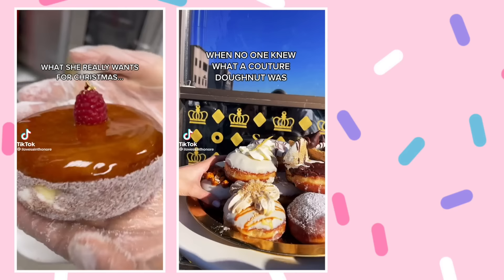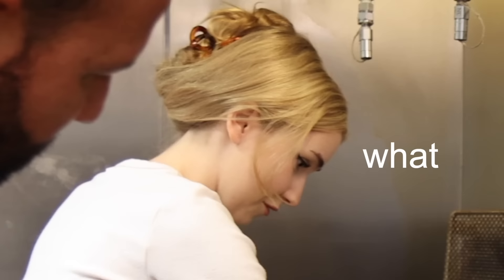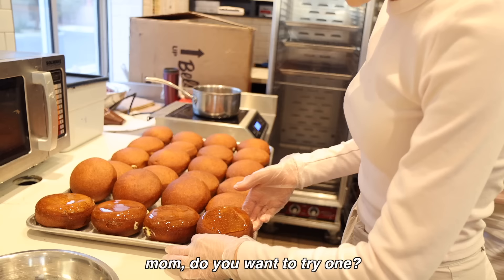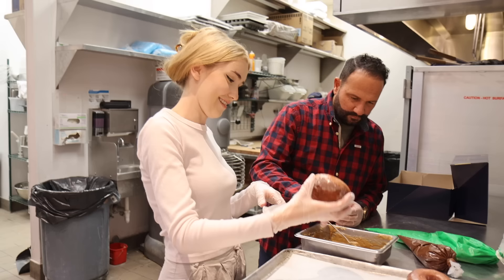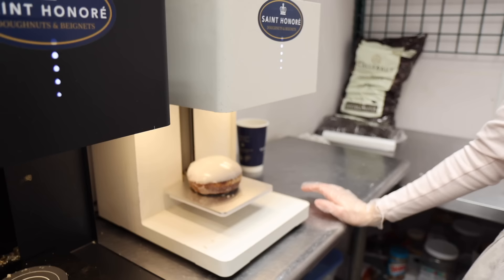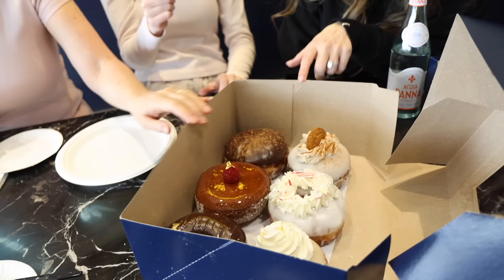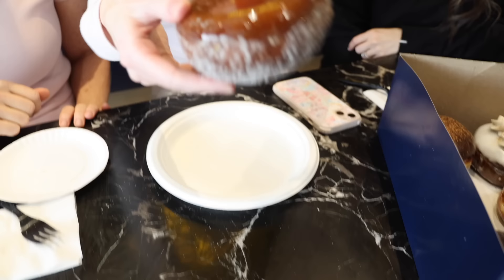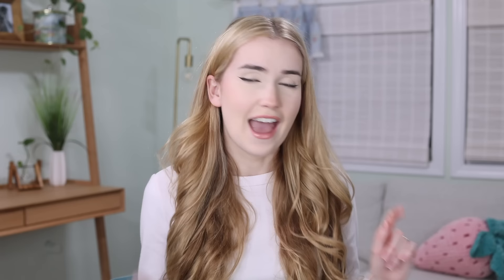Tiktok Famous "Couture Donut" Shop TAKEOVER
Today we took over Tiktok famous "Couture Donut Shop"

LOVE Mia